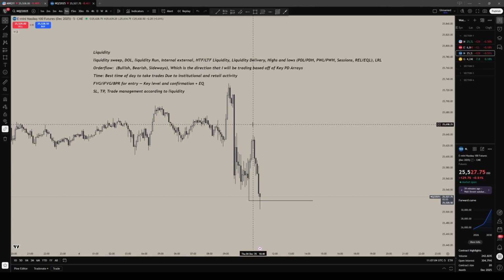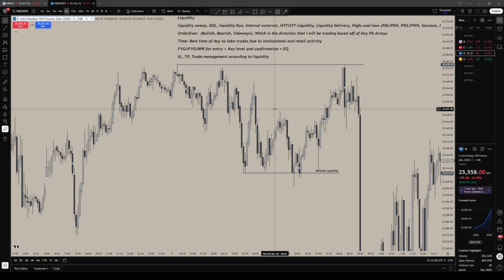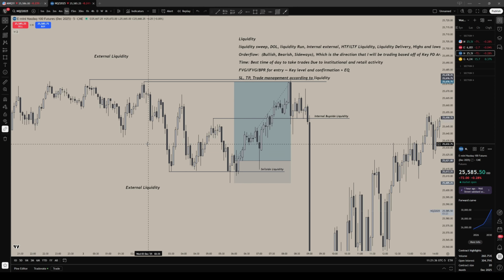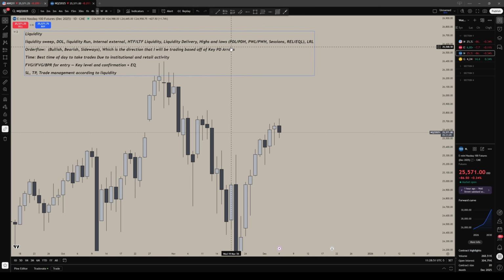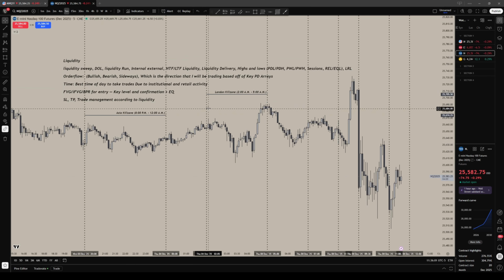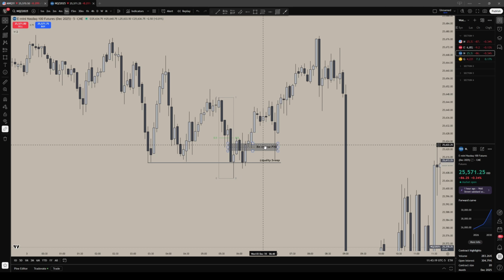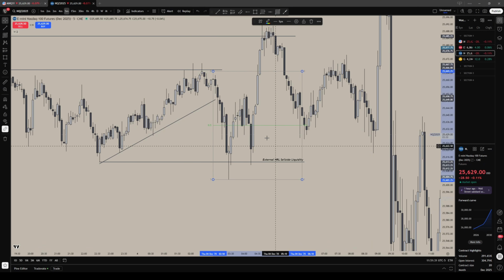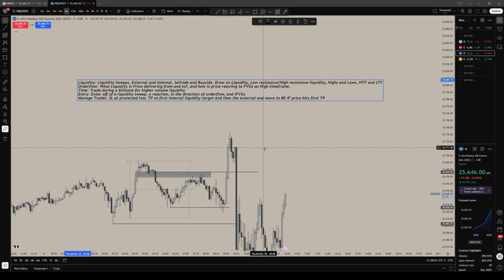The ONLY ICT Concepts You NEED To Be PROFITABLE!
These are the only ICT concepts you need to be profitable... This video includes everything needed to know about liquidity, orderflow, time, entry model, and how to manage a trade... Using these tips can help improve your trading.

This video is for educational and informational purposes only. Nothing shown or discussed should be interpreted as financial advice, investment advice, or a recommendation to buy or sell any security, currency pair, index, or financial instrument.
Trading involves significant risk. Futures, forex, and indices can result in substantial losses and are not suitable for all investors. You are solely responsible for your own trading decisions and risk management.
Past performance — including any strategies, chart examples, or trade results shown — does not guarantee future results.
ETTrades is not a licensed financial advisor, broker, or analyst. Always conduct your own research and consult with a licensed financial professional before making any financial decisions.
By watching this video, you acknowledge that you understand and accept these risks.